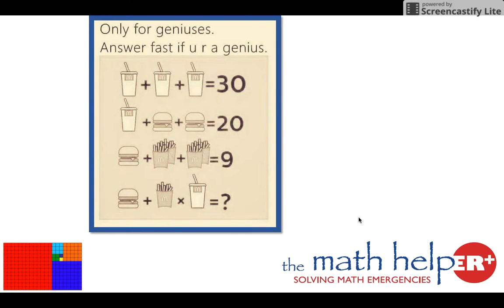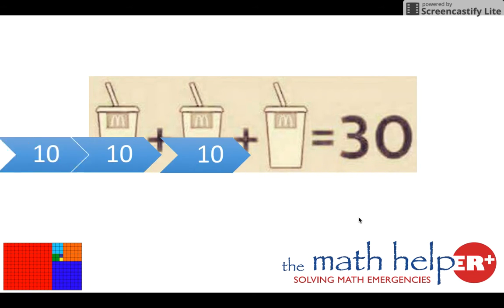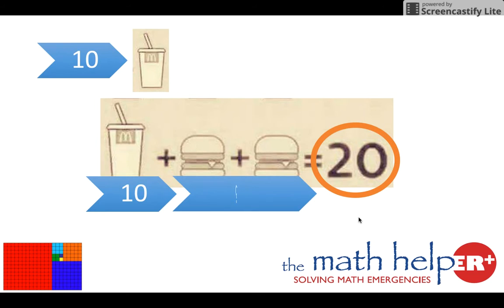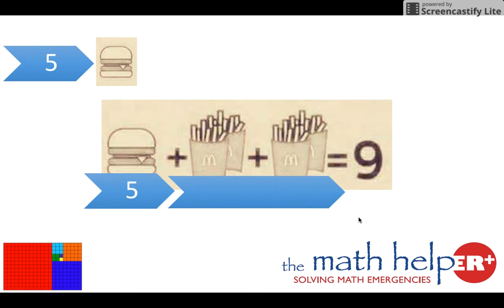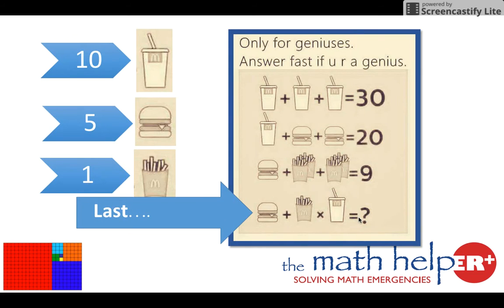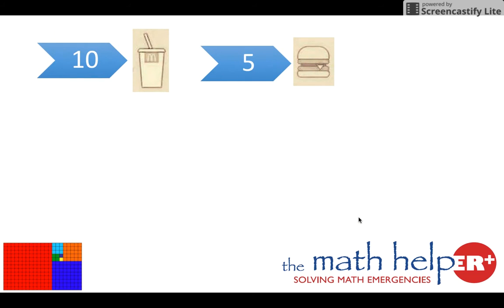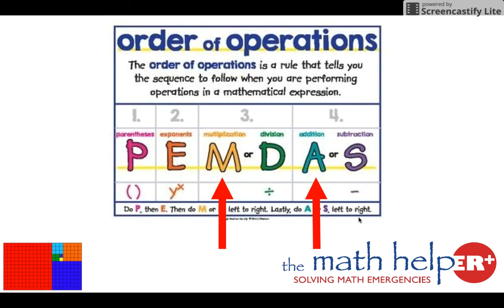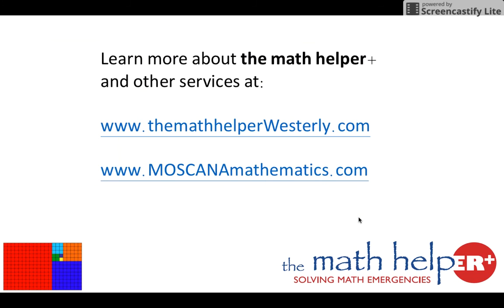Soda, Burger, and Fries Facebook Math Problem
Here's the answer you have all been waiting for!